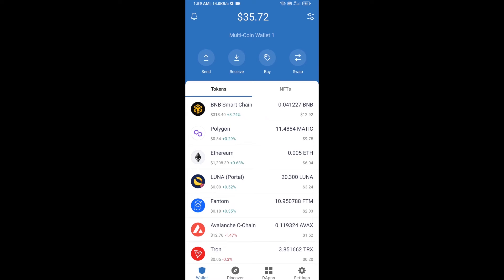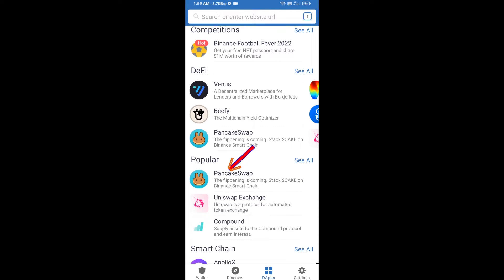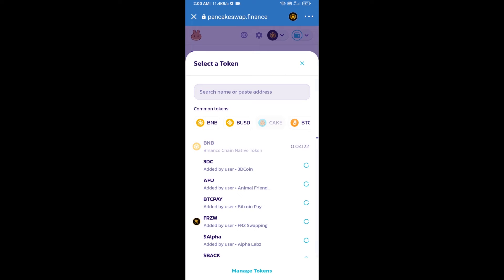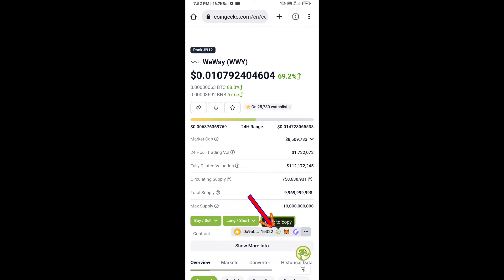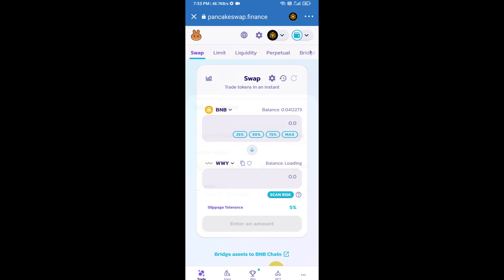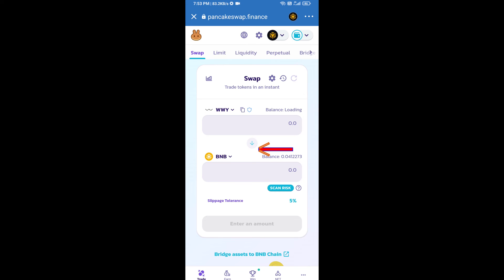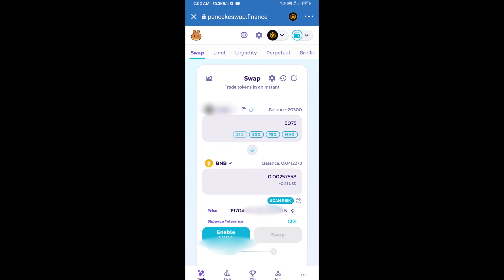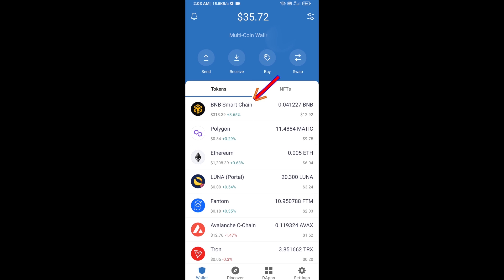How to Sell WeWay Token (WWY) Using PancakeSwap and Get BNB in the Trust Wallet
In this video, I am going to share with you how to Sell WeWay Token (WWY) Using PancakeSwap and Get BNB in the Trust Wallet.